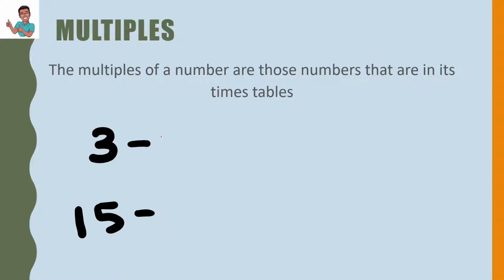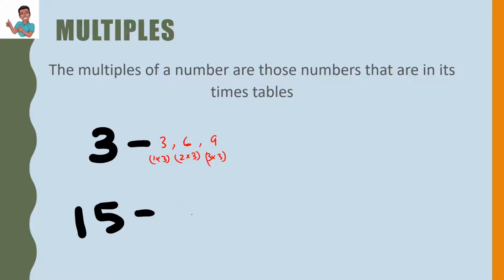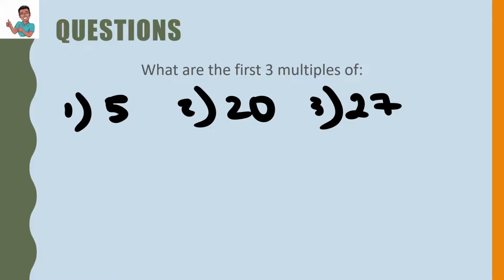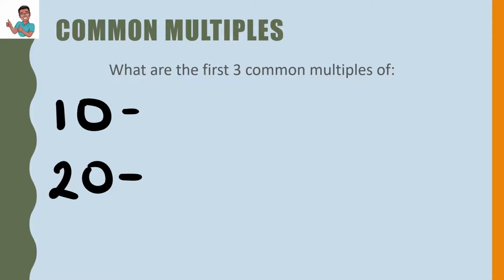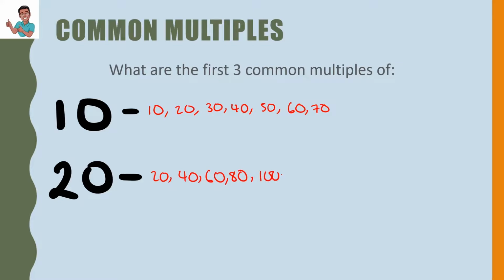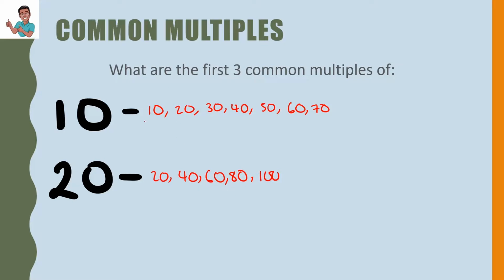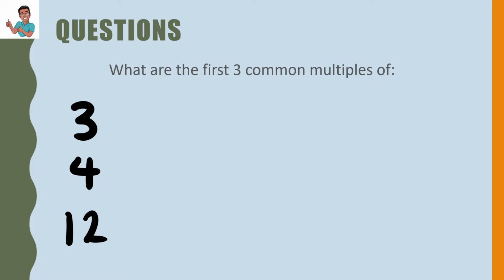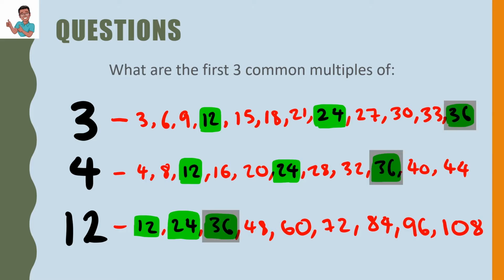KS3 Multiples and common multiples - Step by step with practice questions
In this video, we will be looking at Multiples and common multiples. Make sure you complete all examples.